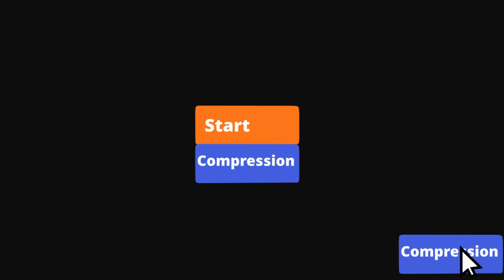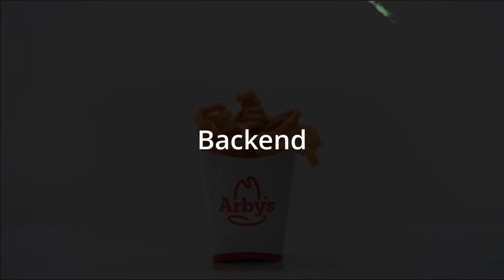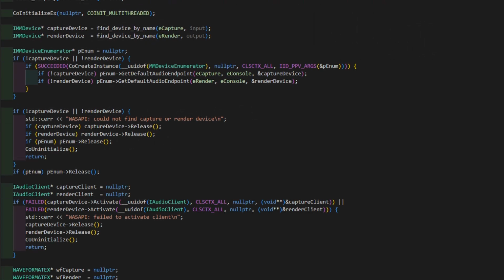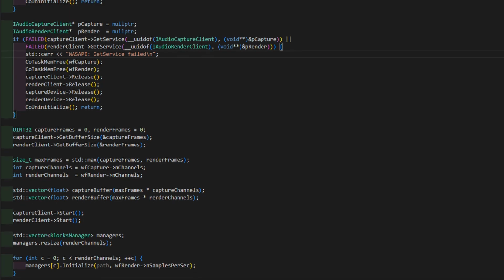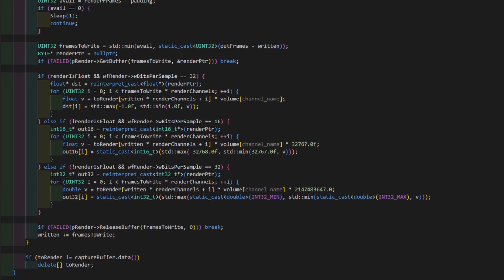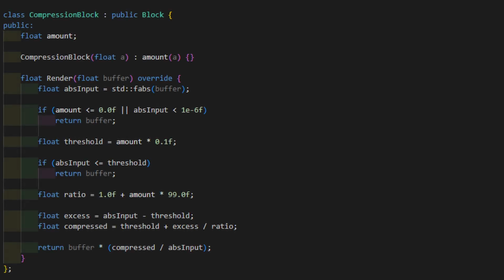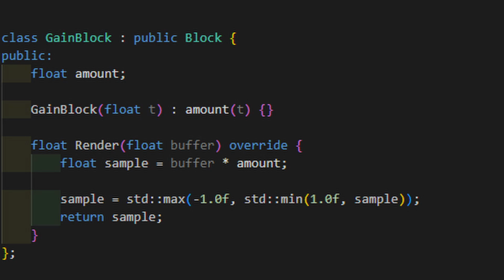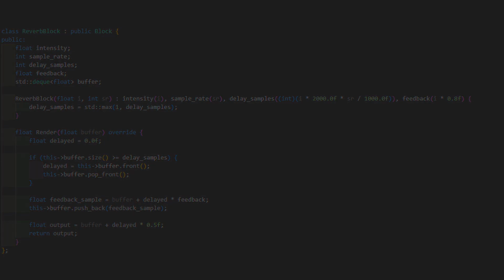Adding an effect system to my app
Adding an effects system to my app.

0:00 Intro
0:16 UI
0:58 Backend
1:58 Effect manager
3:26 Outro

Portions of the background music are from @qumumusic